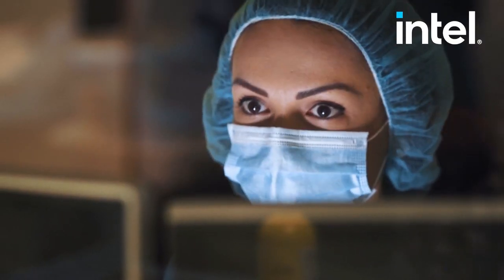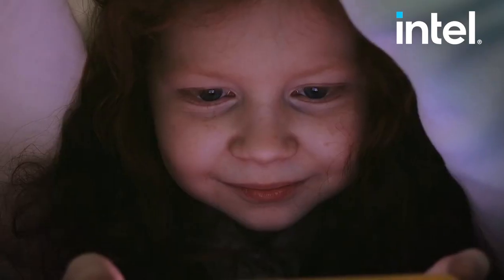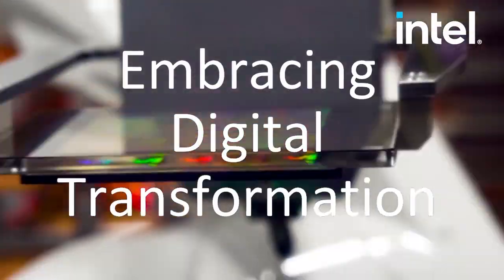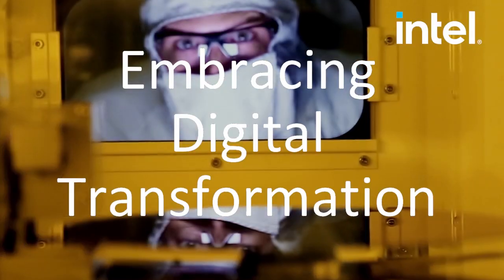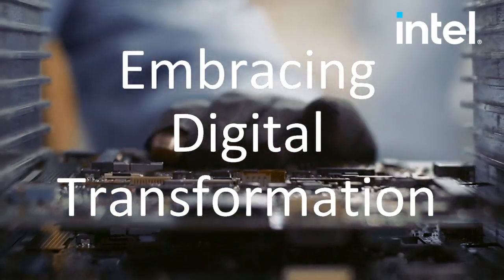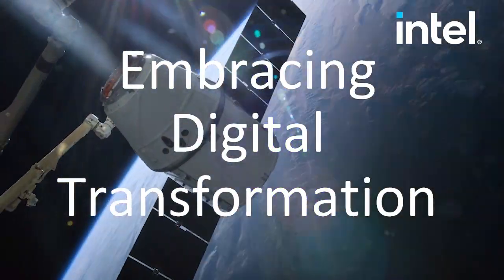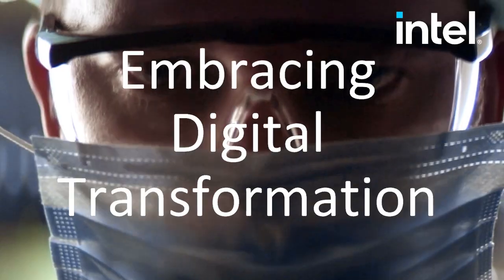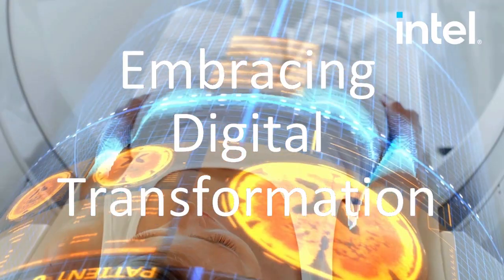Practical Optane Persistent Memory Use Cases: EDT - Episode 51 | Intel Business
Darren Pulsipher, Chief Solution Architect, Intel, talks to Charles Fan, CEO of MemVerge, about use cases with their software that utilizes Intel’s Optane persistent memory in an innovative way, removing the bottleneck between memory and storage.